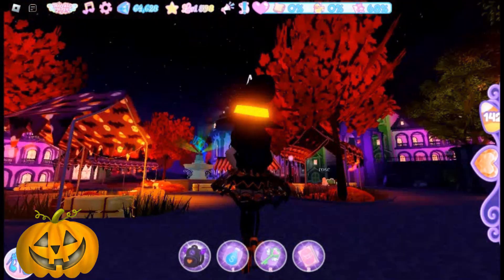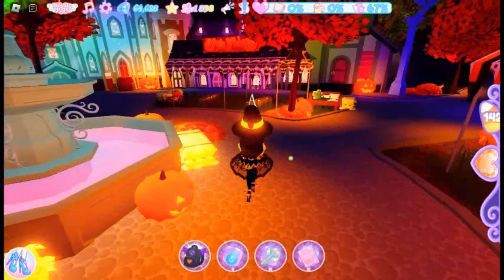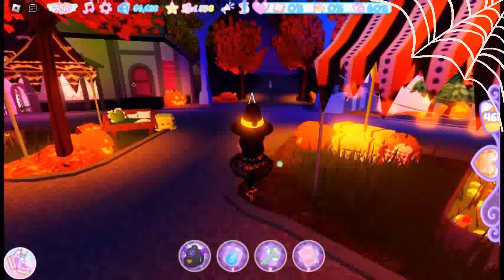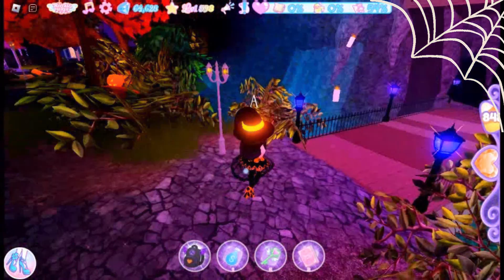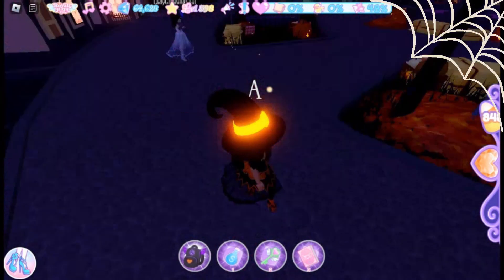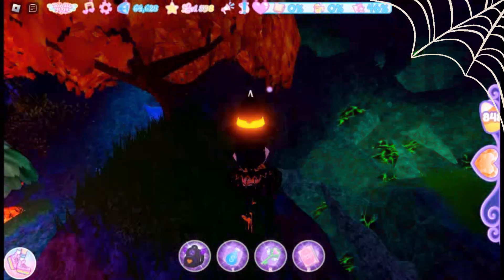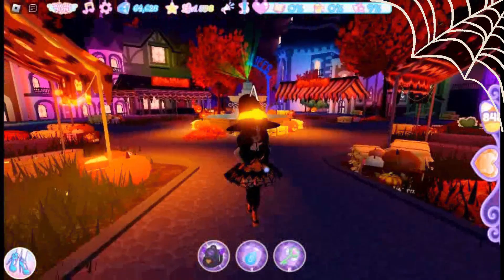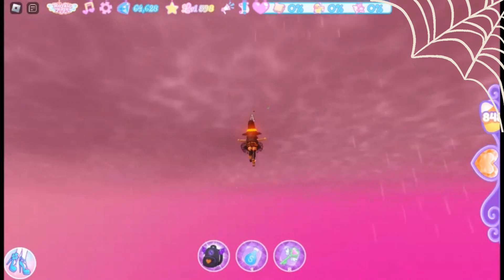ALL CHEST LOCATIONS IN WICKERY CLIFFS 2023 (EASY GUIDE) // ROYALLOWEEN 2023! ROYAL HIGH (Roblox)